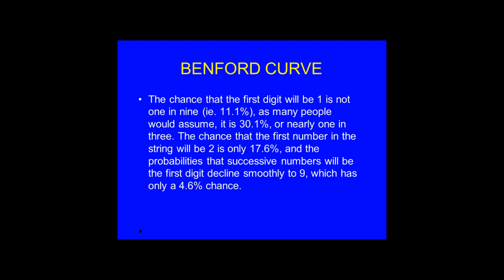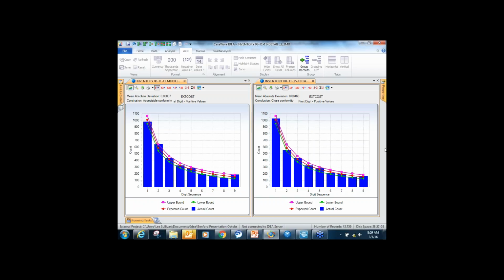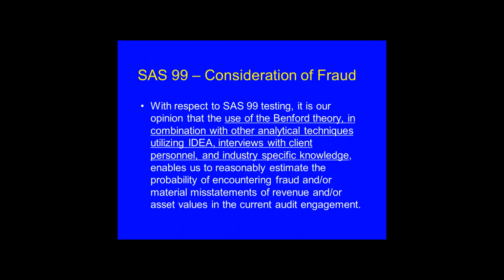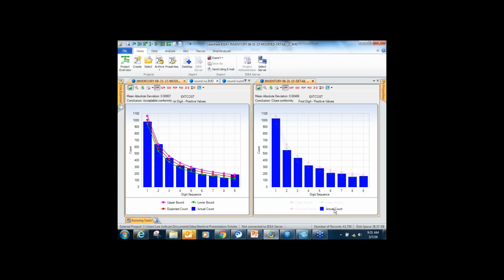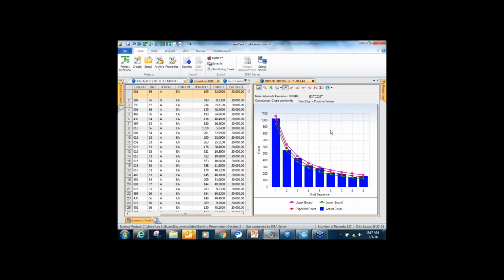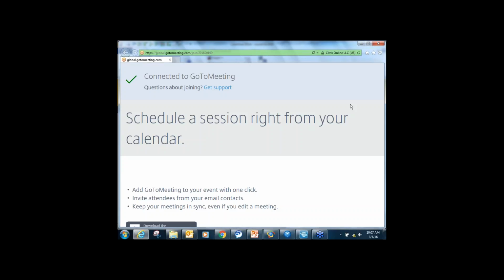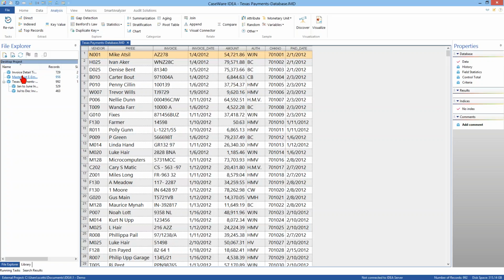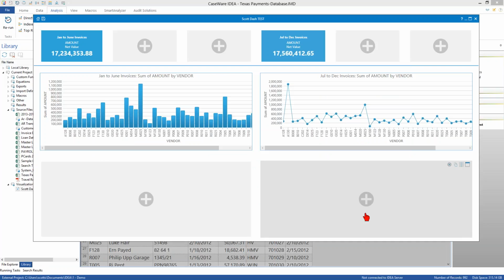Benford's Law - Dallas IDEA User Group